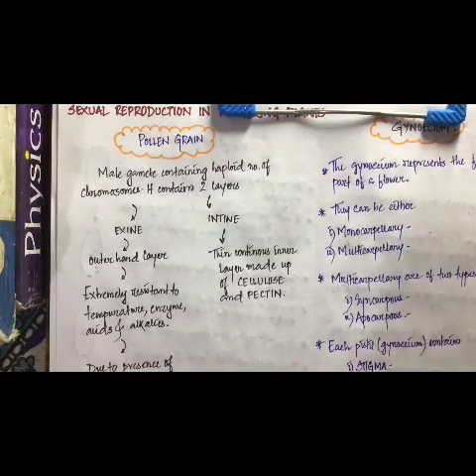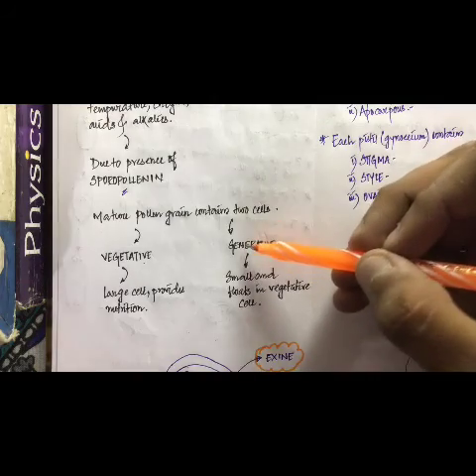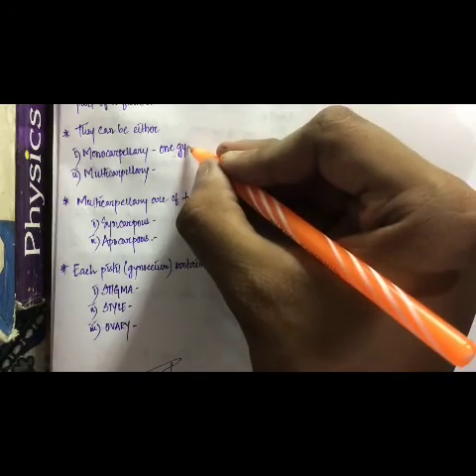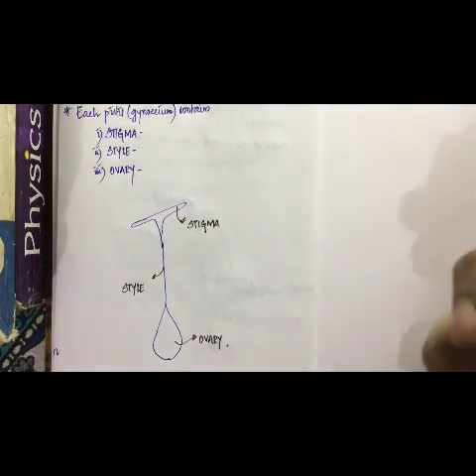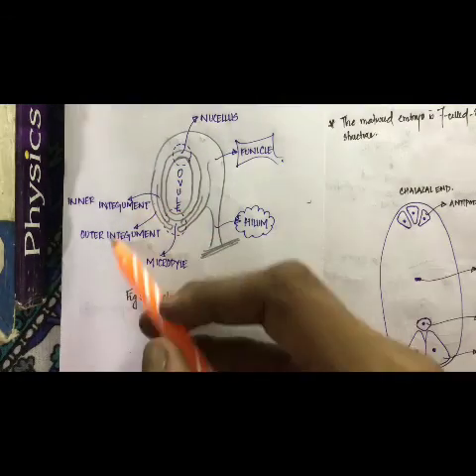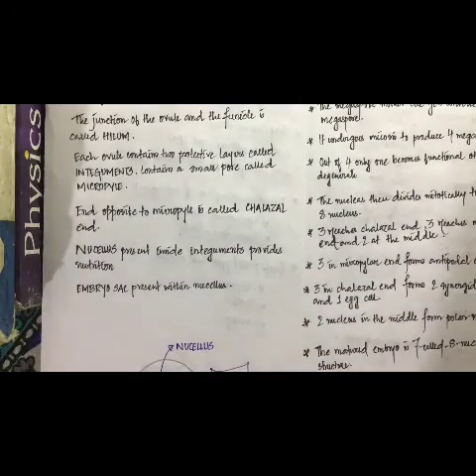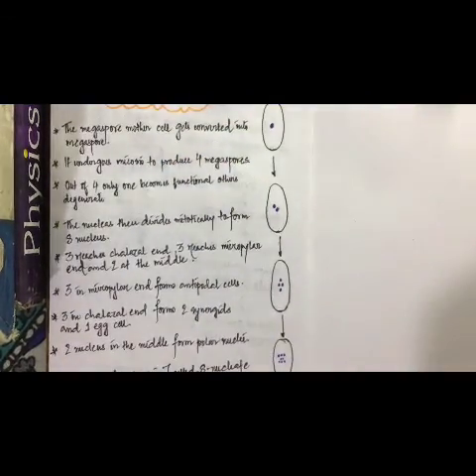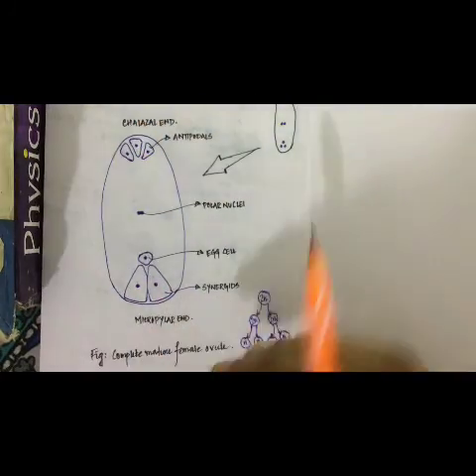SEXUAL REPRODUCTION IN FLOWERING PLANTS (PART 2) CLASS 12 BIOLOGY